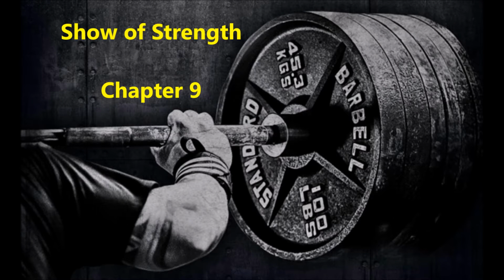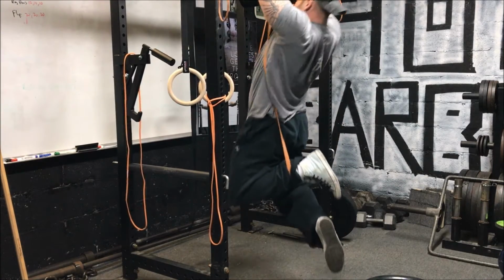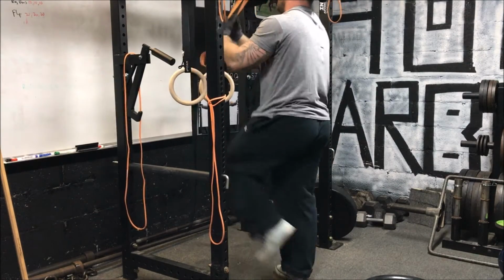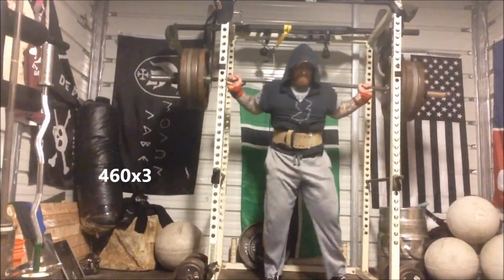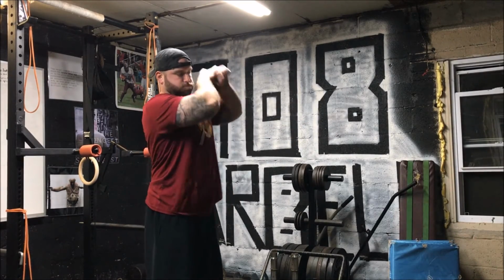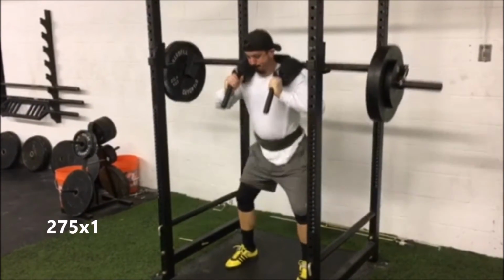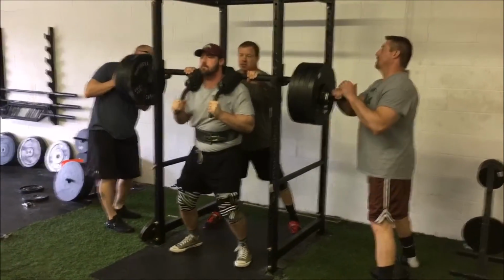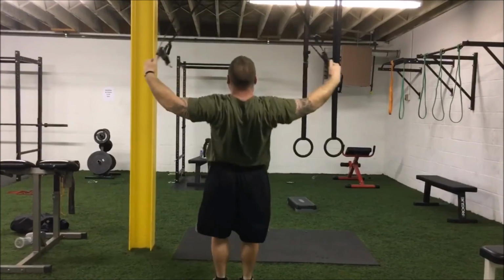Show of Strength Chapter 9